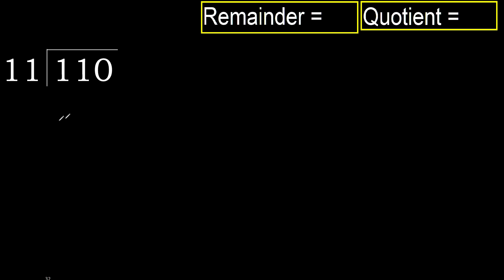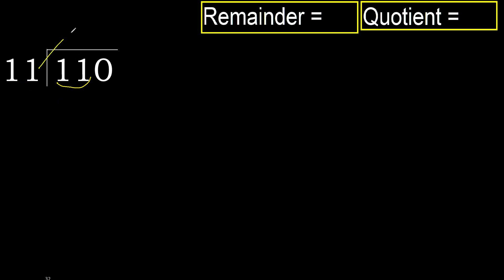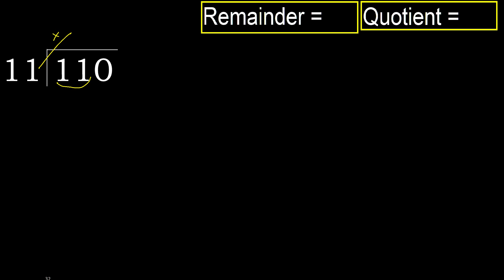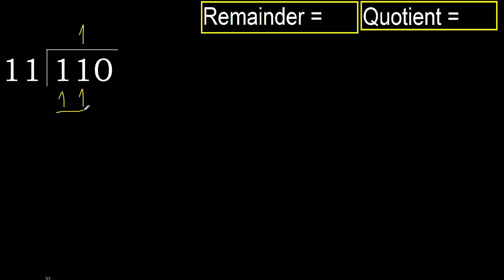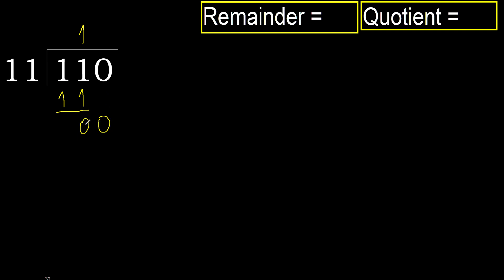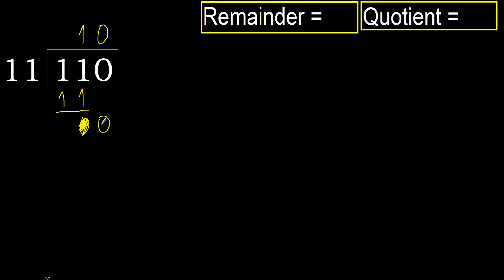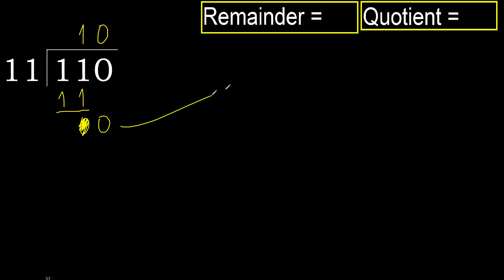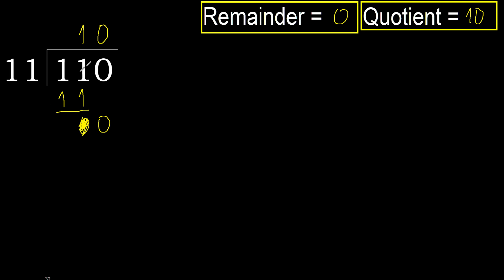Divide 110 by 11 , remainder . Division with 2 Digit Divisors . How to do